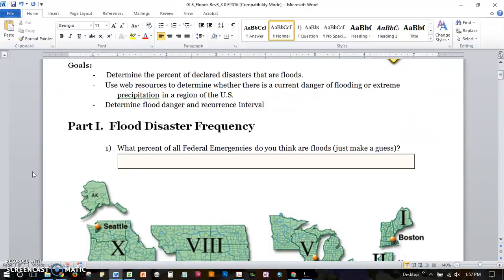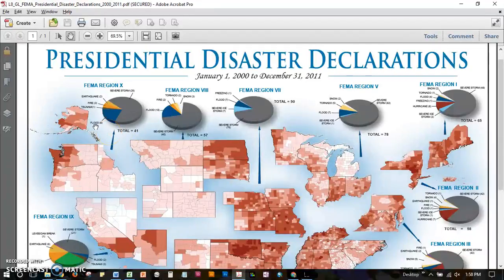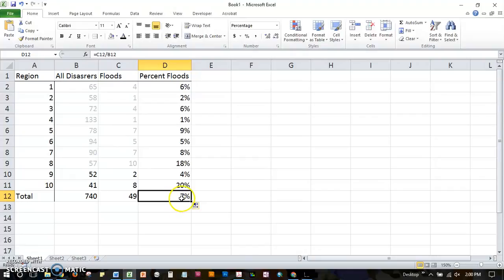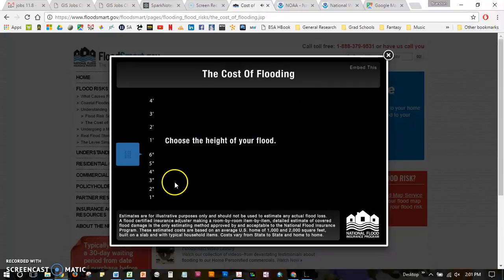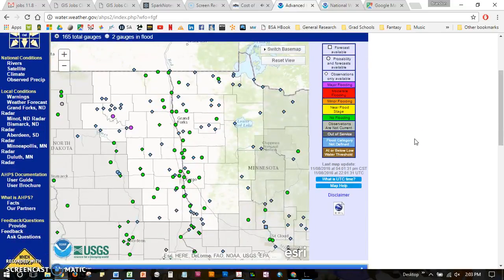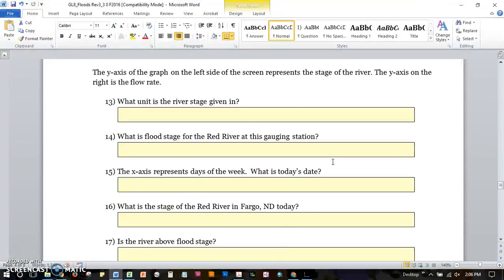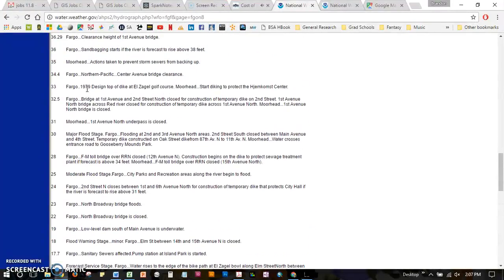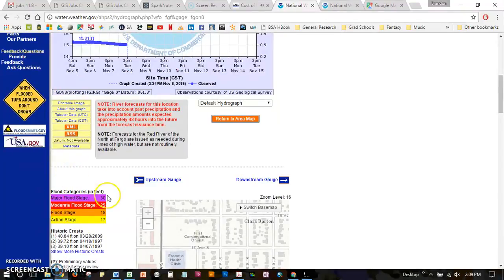Floods Guided Lab